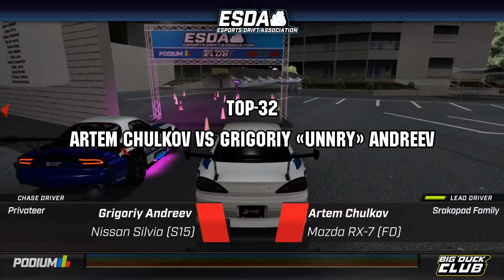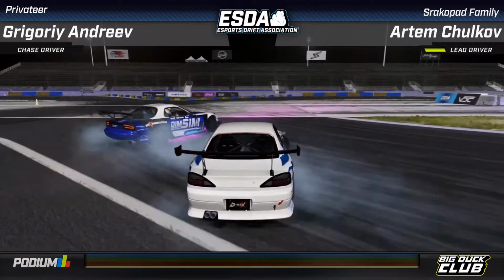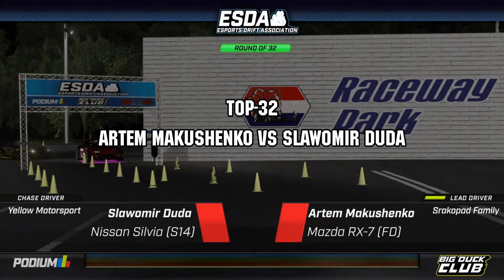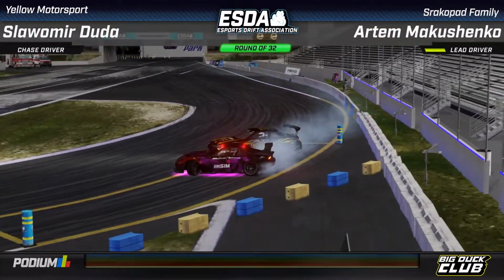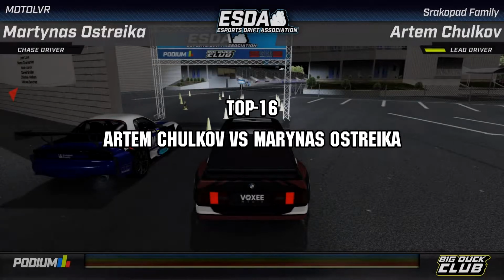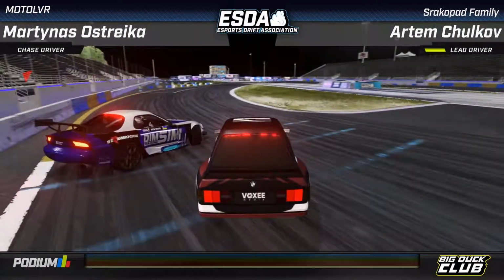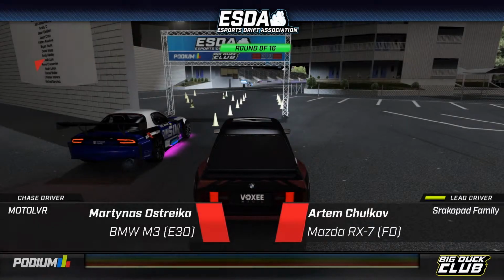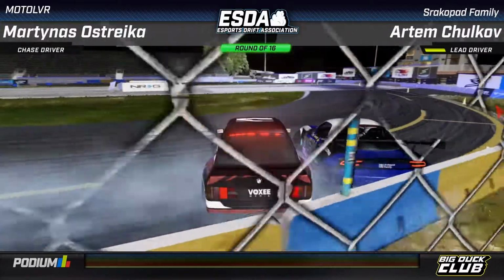BEST BATTLE OF 2021! ESDA Round: 3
ESDA Round:3 on FD Englishtown Layout!
BEST BATTLE OF 2021 For Our  Srakopad Family TEAM!
Supported by DimSim Racing
Pleasant viewing)